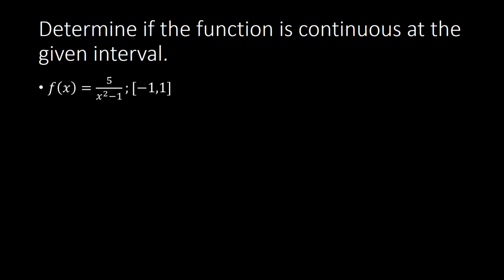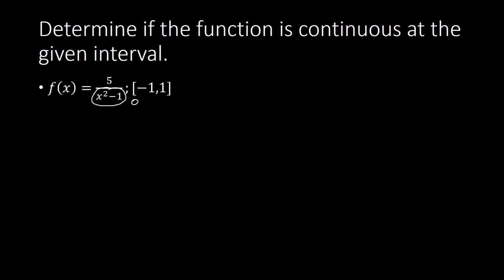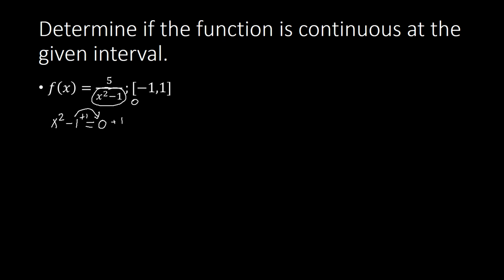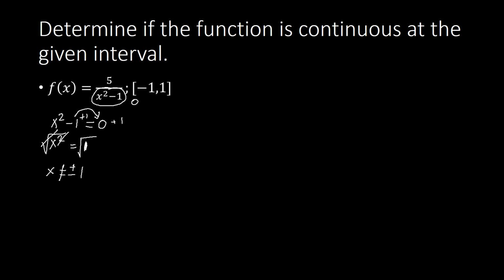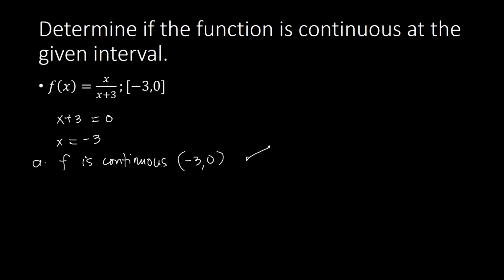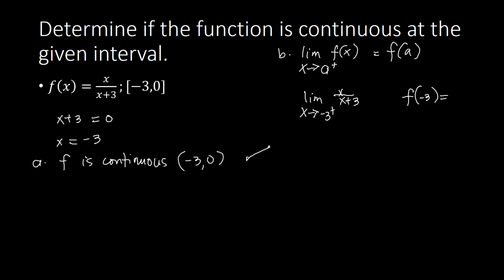CONTINUITY OF A FUNCTION AT AN INTERVAL PART 3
In this video, we explore the concept of continuity of a function *over an interval*.  Building upon the idea of continuity at a single point, we'll learn how to determine if a function is continuous across an entire interval, whether it's open, closed, or half-open. We'll examine what it means for a function to be continuous on an interval and how to check for continuity at endpoints.  This is a fundamental concept in calculus and is essential for understanding more advanced topics.

We'll cover the formal definition of continuity on an interval and work through several examples to illustrate the concepts.  We'll also look at how continuity properties are preserved under various operations, such as addition, subtraction, multiplication, division, and composition of functions.

Understanding continuity on an interval is crucial for many applications in mathematics, science, and engineering. This video will provide you with a solid foundation for understanding this important concept.

We will also discuss the different types of discontinuities that can occur, including:

* **Removable Discontinuity:** A discontinuity where the limit exists, but the function is either undefined or has a different value at that point.  The discontinuity can be "removed" by redefining the function at that single point.

* **Jump Discontinuity:** A discontinuity where the left-hand limit and the right-hand limit both exist, but they are not equal. The function "jumps" from one value to another.

* **Infinite Discontinuity (or Asymptotic Discontinuity):** A discontinuity where at least one of the one-sided limits is infinite (positive or negative infinity). This often indicates a vertical asymptote.

By the end of this video, you will be able to:

* Define continuity on an open interval.
* Define continuity on a closed interval.
* Determine if a function is continuous on a given interval.
* Identify and classify different types of discontinuities.
* Apply continuity properties to solve problems.

Whether you're a student learning calculus for the first time, reviewing for an exam, or just interested in learning more about functions, this video will provide a clear and concise explanation of continuity on an interval.